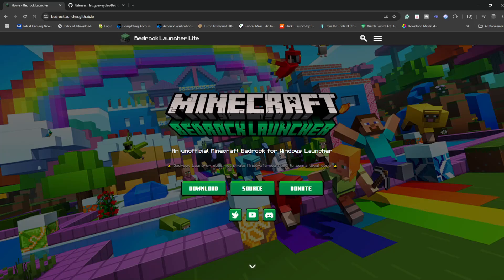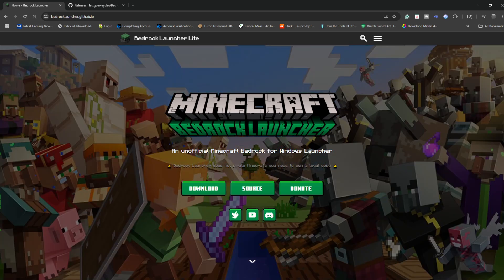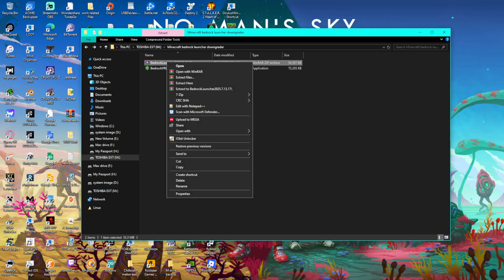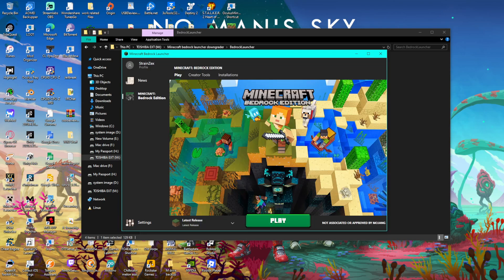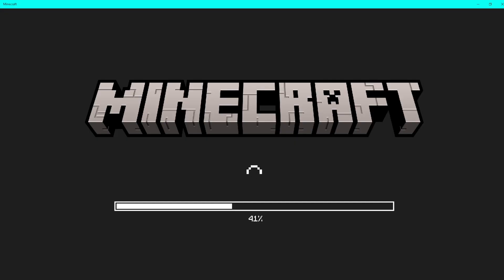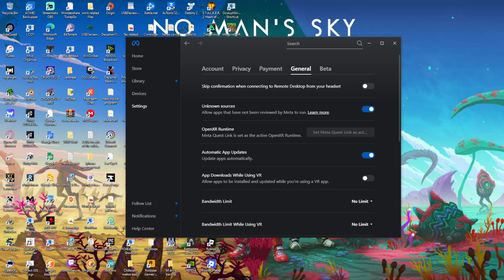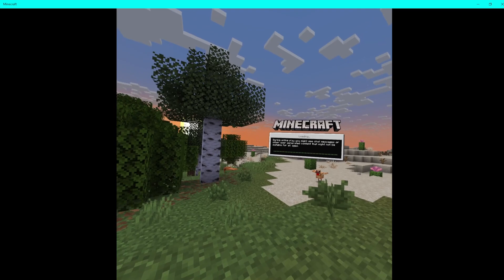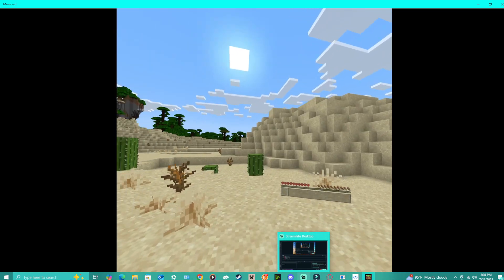Minecraft Bedrock This Is How To Get VR Working Again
Hello, my zexses Today, I'm going to show you How To Get Minecraft Bedrock Working In VR again, I hope this video helps a lot of you, I know not everyone will be able to get this to work but I hope it works for most, if you enjoy the video and it helped you please leave a like 🔔 Subscribe for more awesome content and as always remember to take a step back and enjoy life.